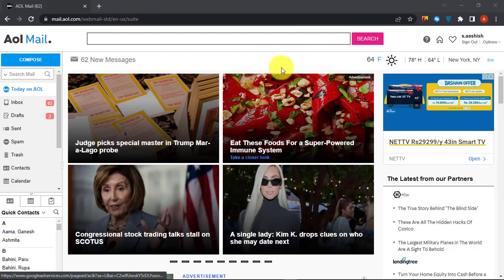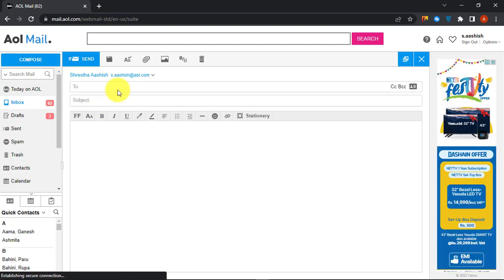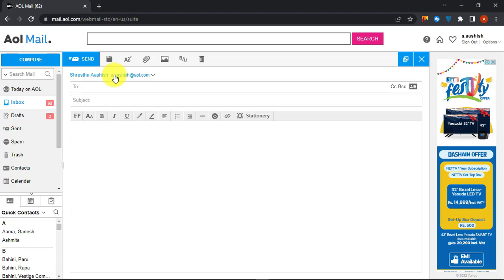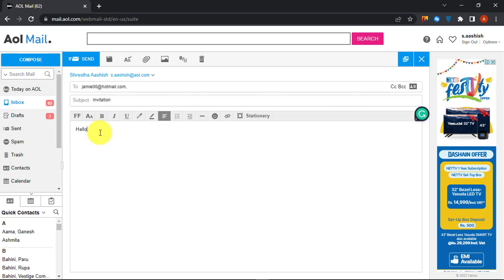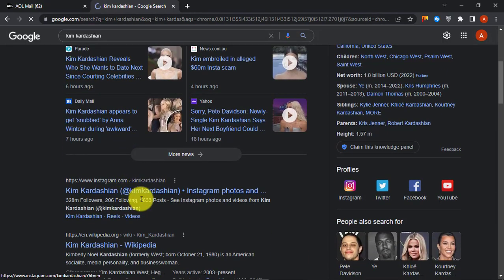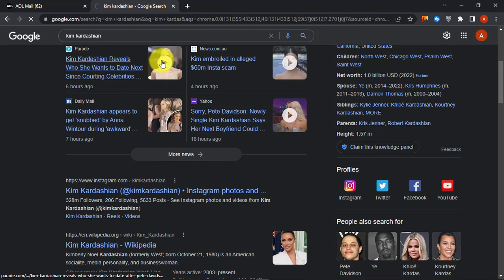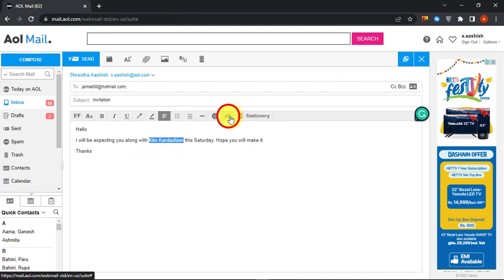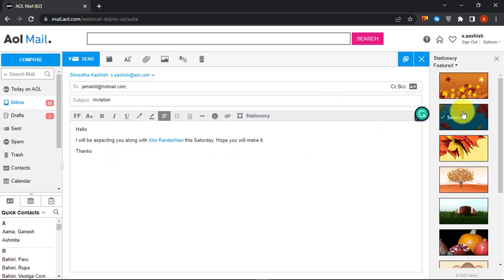How To Make a Hyperlink in AOL Mail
Learn how to add or make a hyperlink in AoL mail. Hyperlink is a word, phrase, or image that you can click on to jump to another link. If have any questions or queries, please leave them on the comment box below.